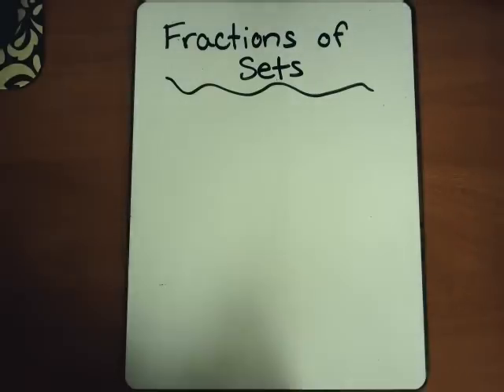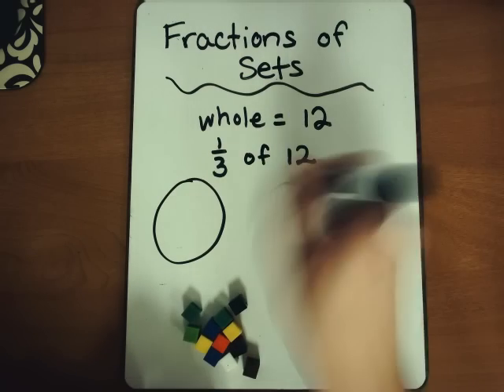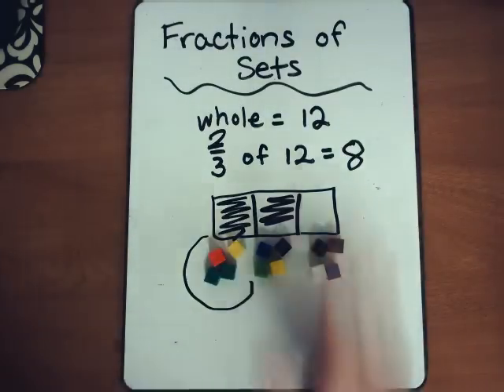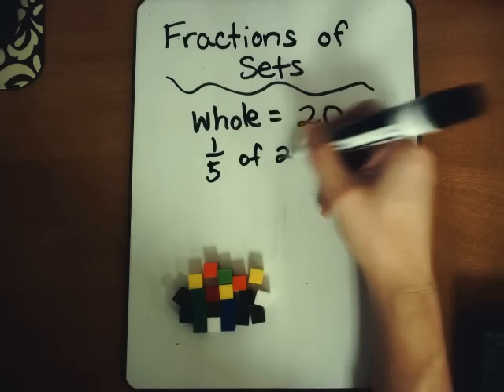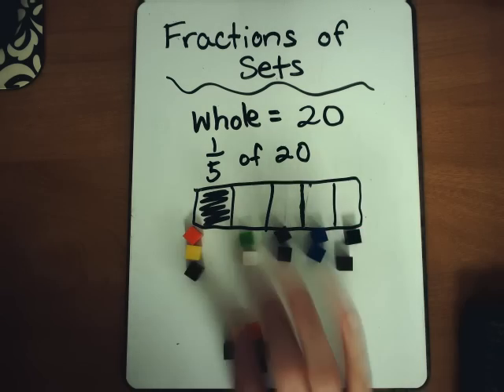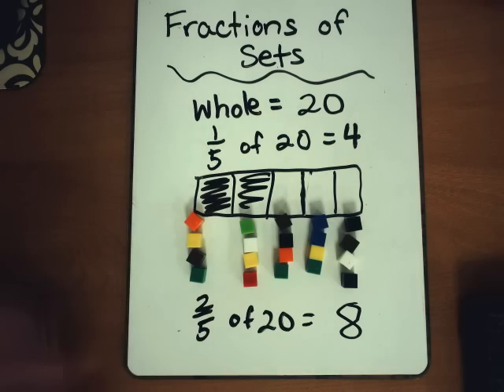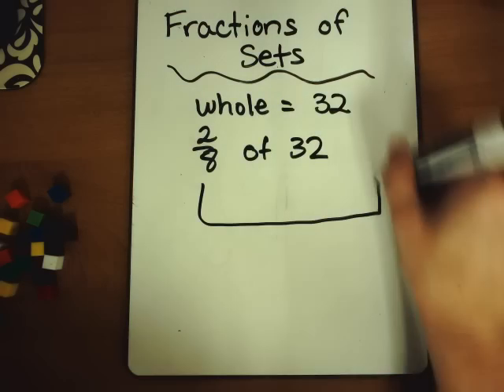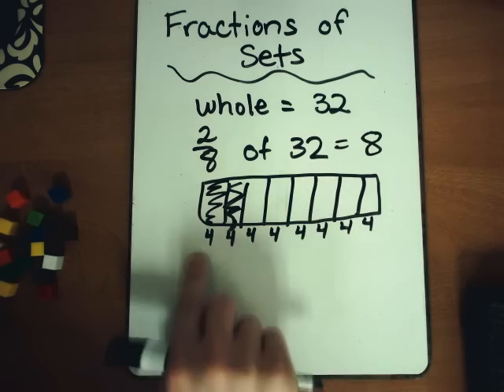7 2 Fraction of Sets